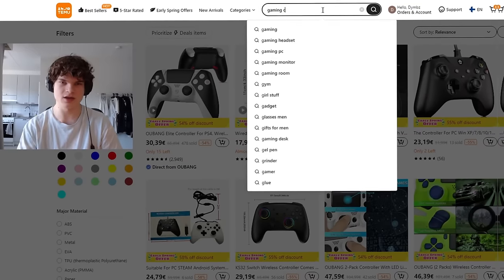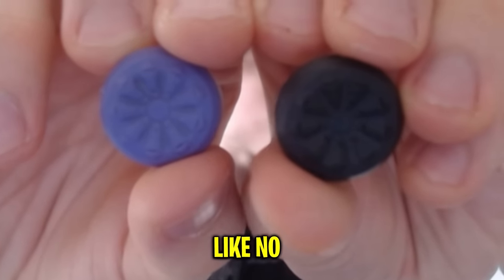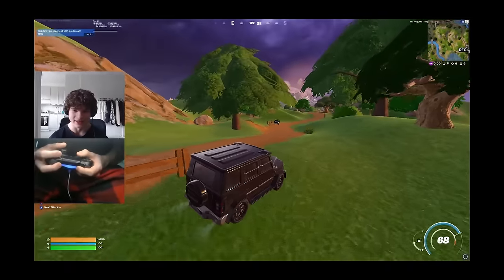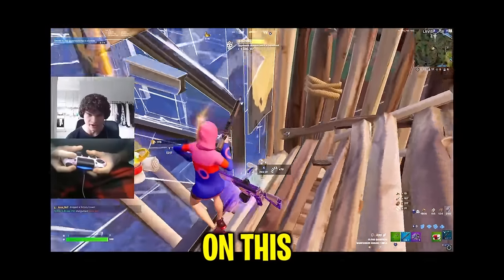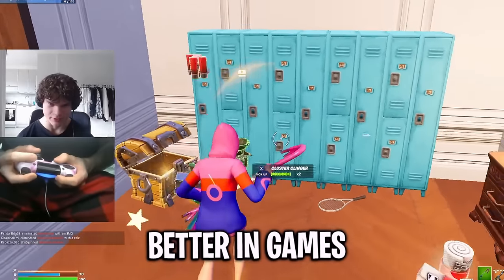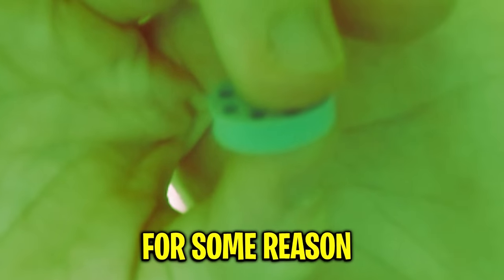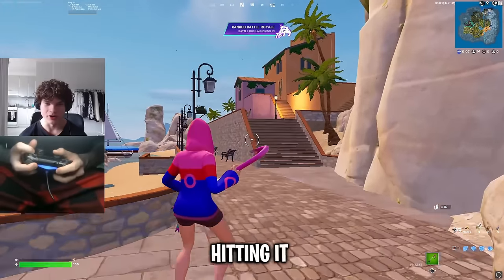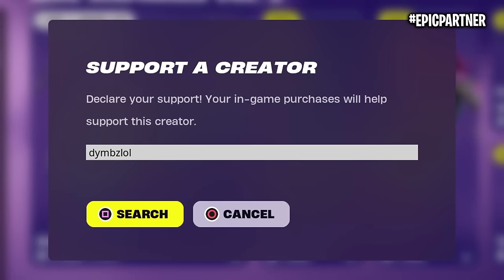So I Tested The Cheapest Controller Accessories ...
Curious about the cheapest controller accessories? Watch me test them out in this video! Find out if these affordable accessories are worth it for your Fortnite gaming setup.

Use code "Dymbzlol" in the Fortnite item shop! Thank you :)

My Fortnite Gaming Setup:

PS4 Controller
Galaxy KontrolFreeks
0 Delay Cable
Blue Yeti Microphone
Microphone stand
Asus 165hz Monitor